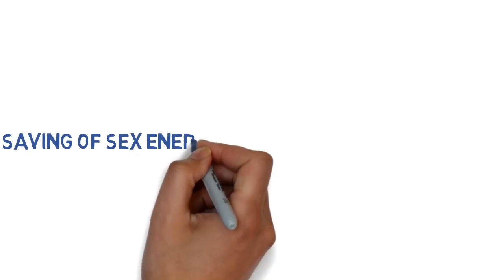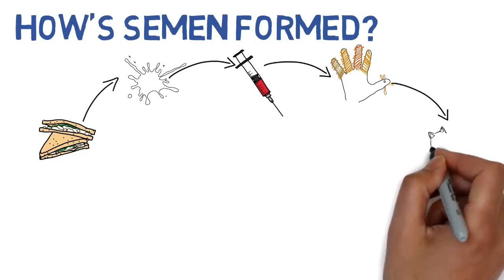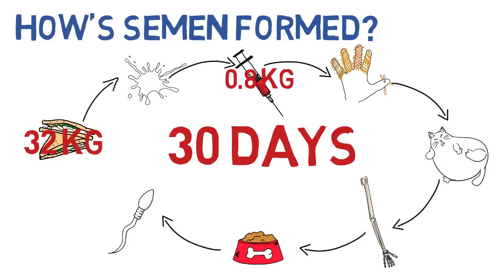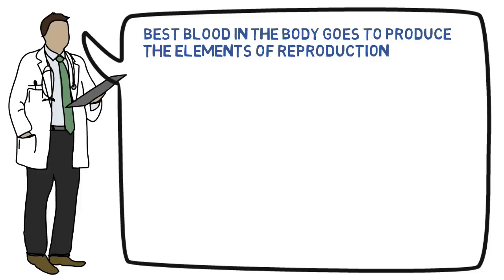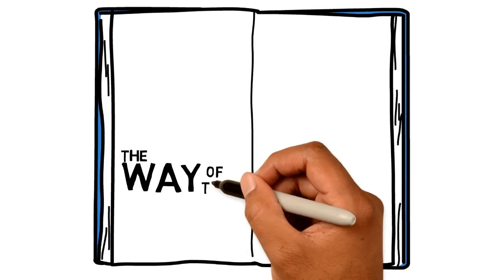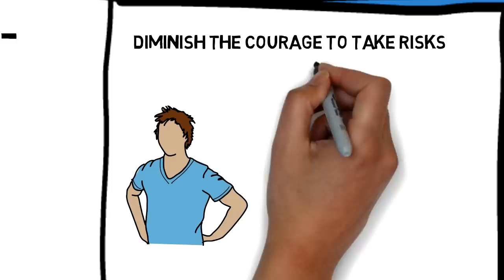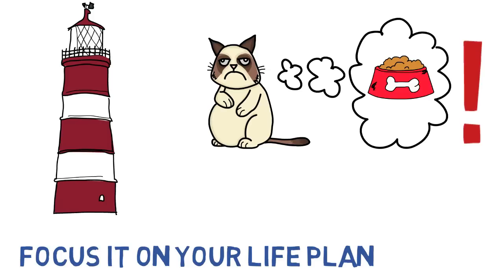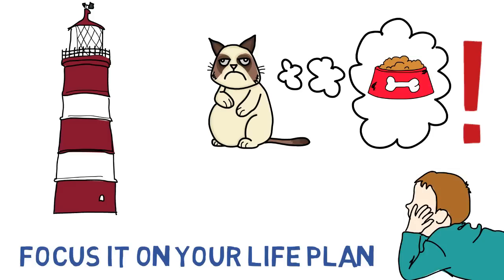Nofap and sexual energy transmutation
Nofap benefits and harnessing sexual energy.